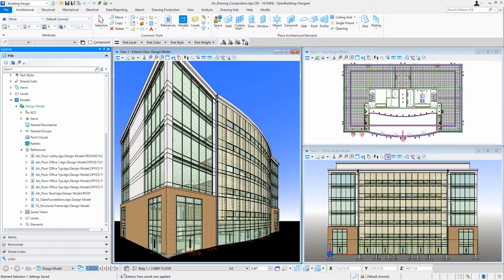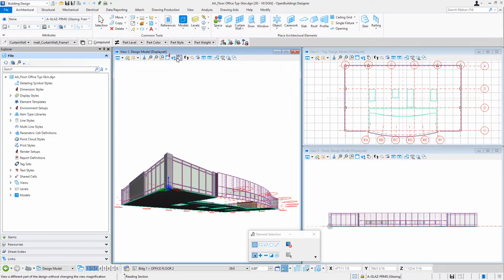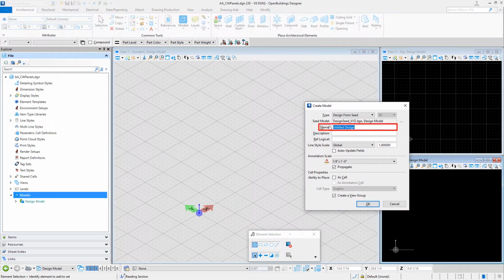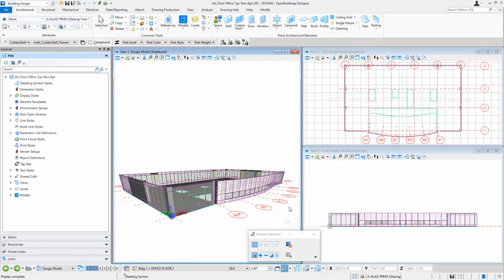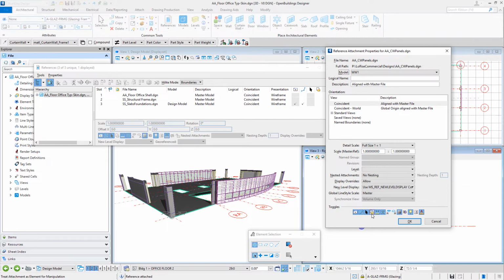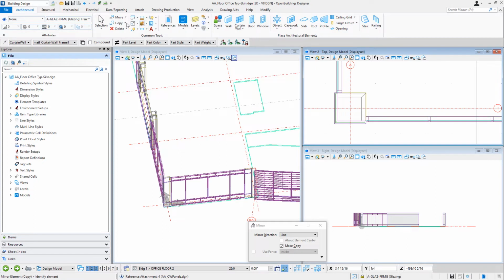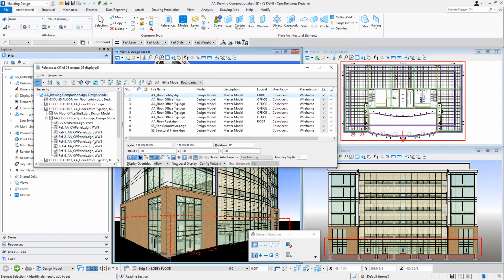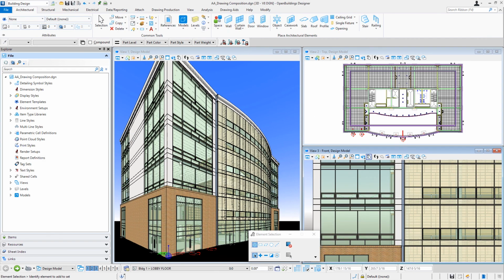Bentley OpenBuildings Curtain Walls: 05 Using References to Manage Panels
In this OpenBuildings Training video we will show you how to manage your curtain wall panels using references.